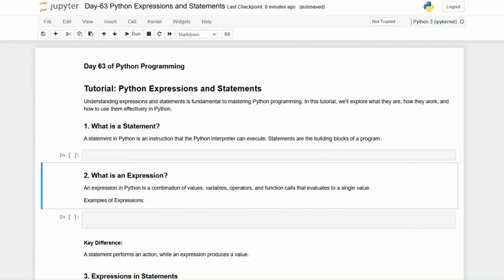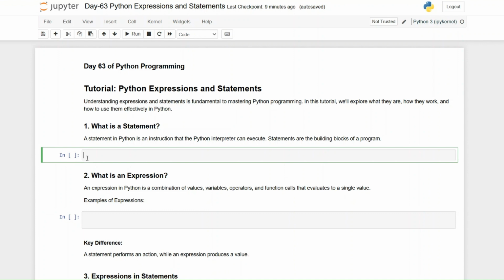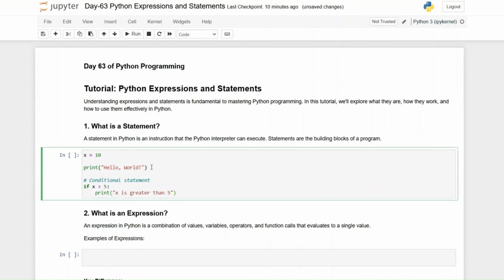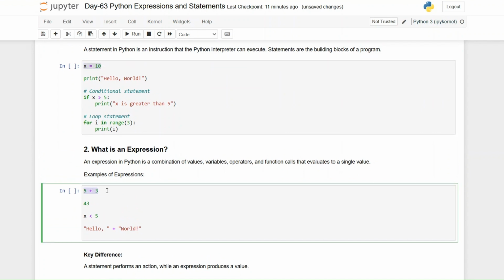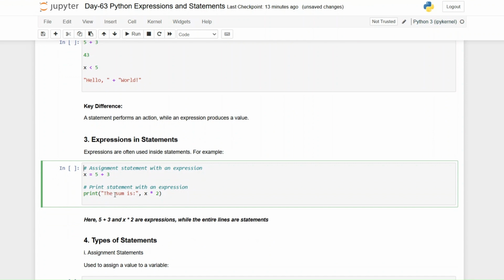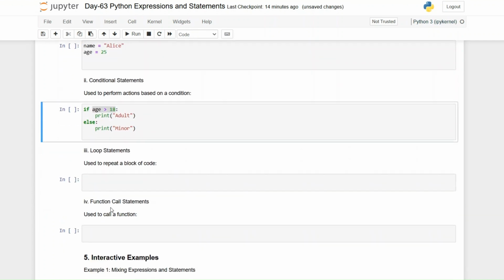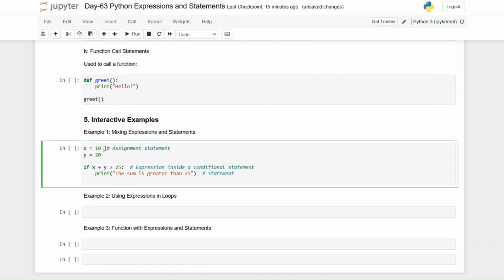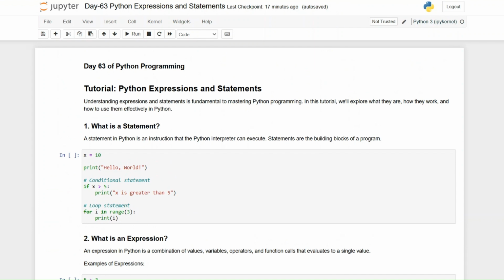Expression and Statement | 100 Days of Python Programming | Day 63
Welcome to Day 63 of the 100 Days of Python Programming! Today, we’re exploring the key differences between Expressions and Statements in Python. Understanding these concepts is crucial for writing clear and efficient code. Let’s break it down with examples and best practices!